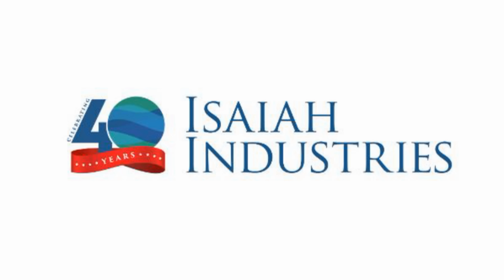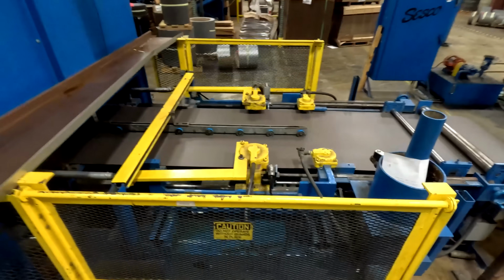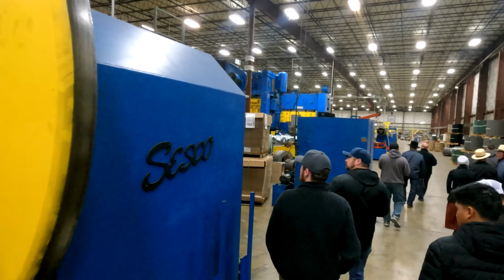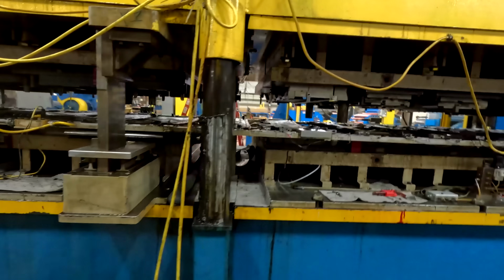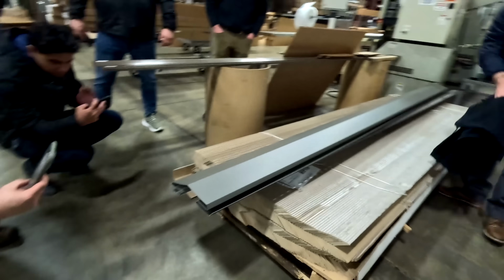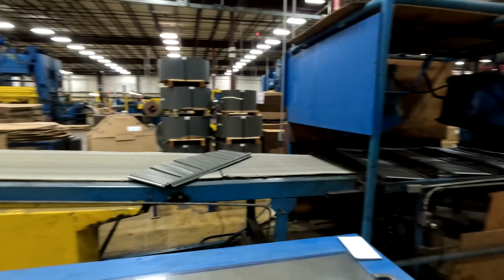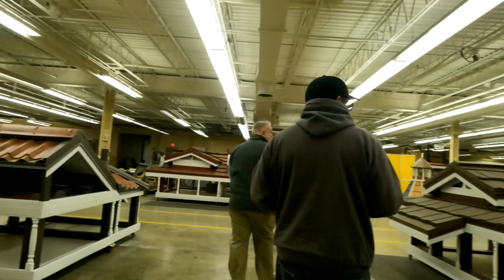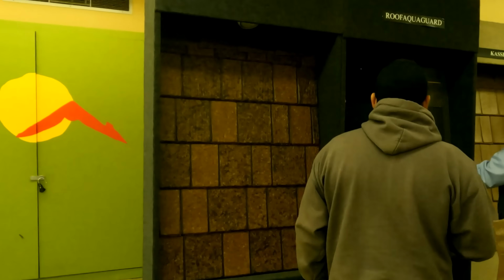How Metal Roofing is Made - Isaiah Industries Factory Tour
We took a ride to Ohio to check out Isaiah Industries, US manufacturer of metal roofs that look like slate plus lots of other products.